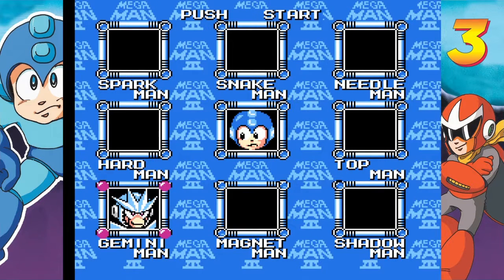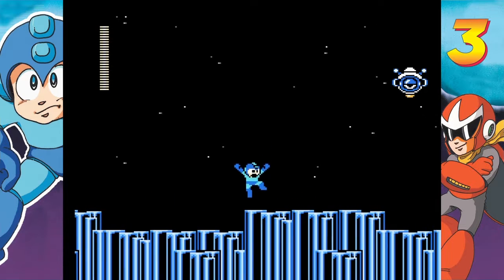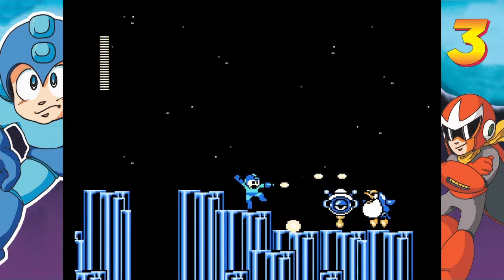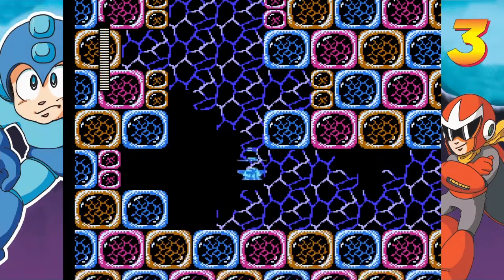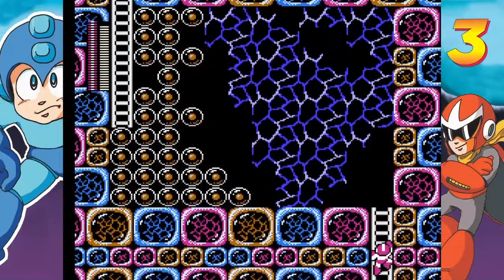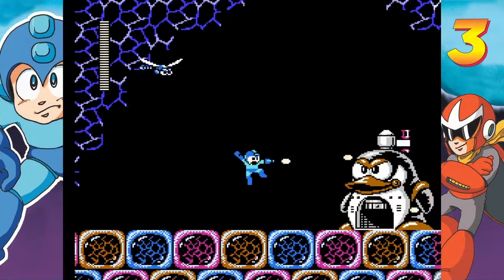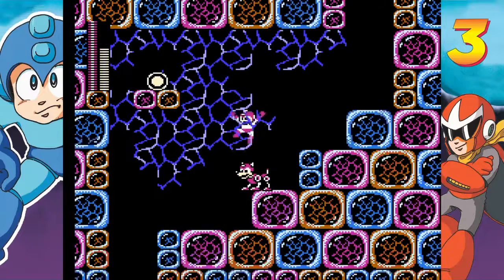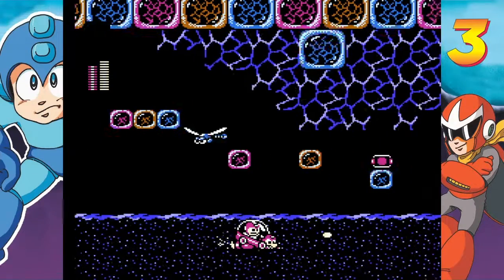Megaman 3 Megafun: Prepare for trouble & make it double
Mega reaches the area of Geminiman. A strange level, peppered with many threats. Can Mega prevail?